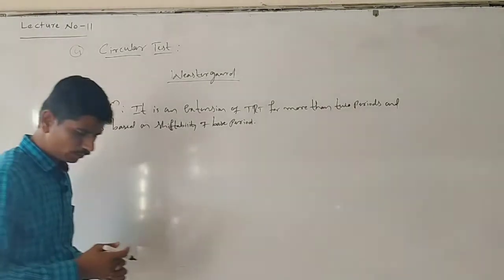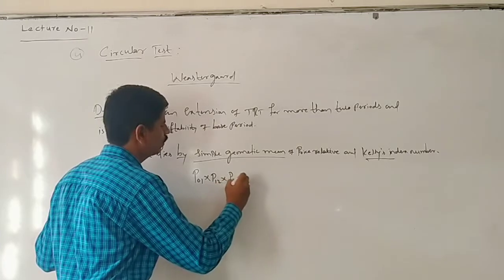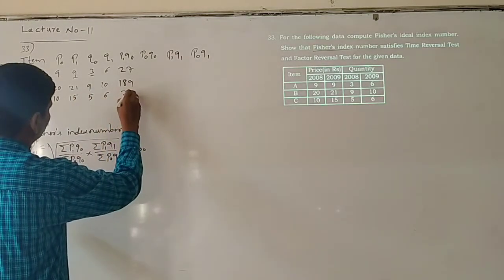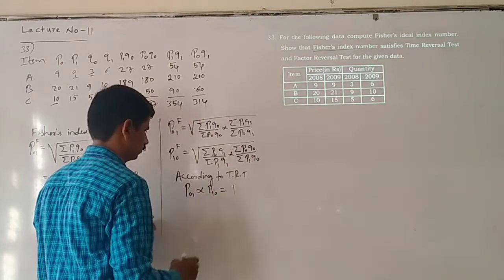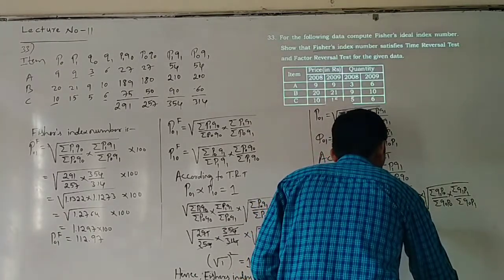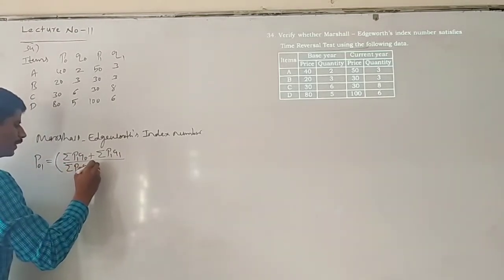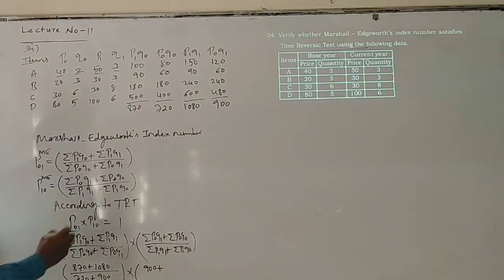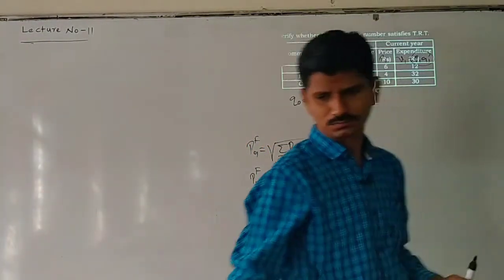LECTURE 11: INDEX NUMBER